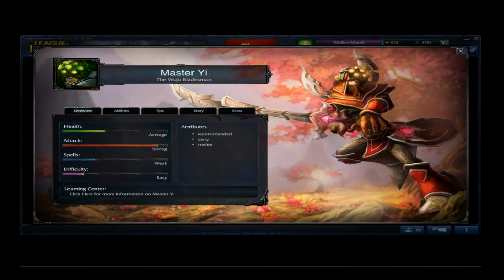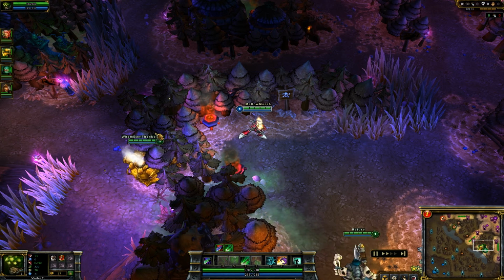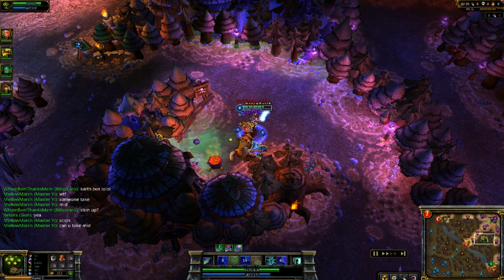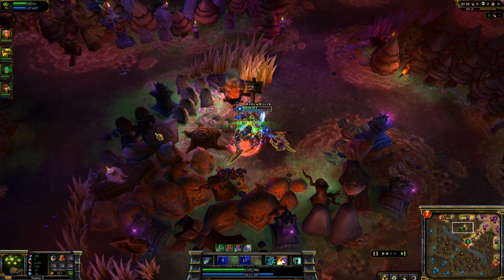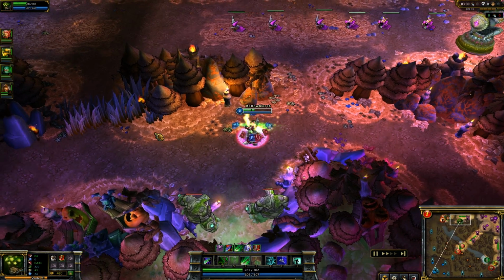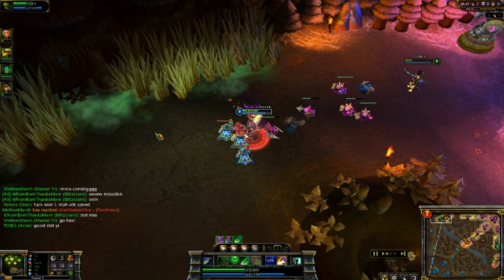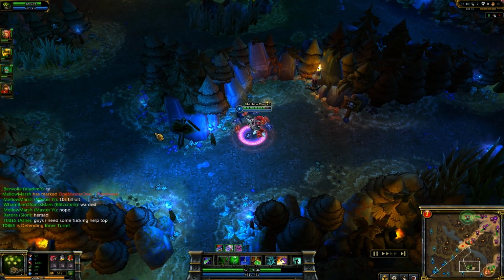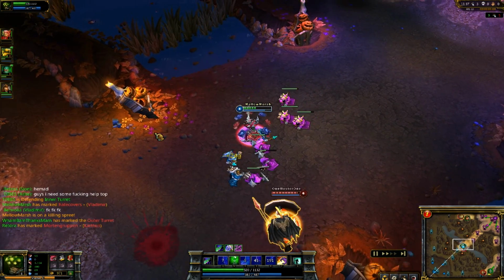League of Legends: Master Yi Guide and Jungling Tutorial